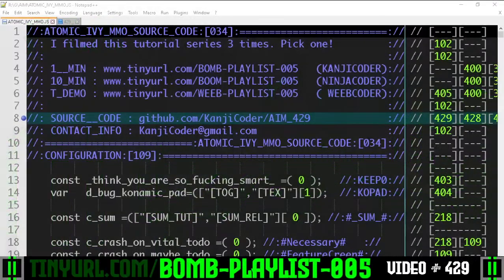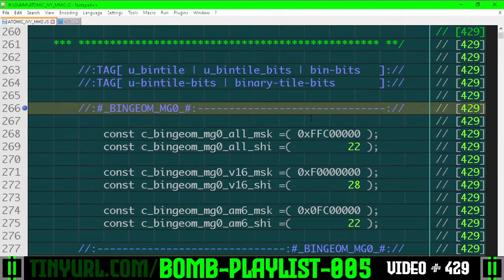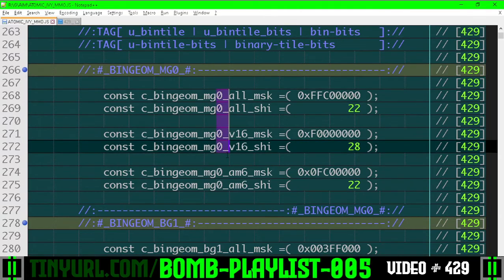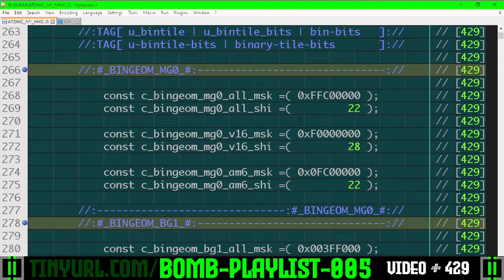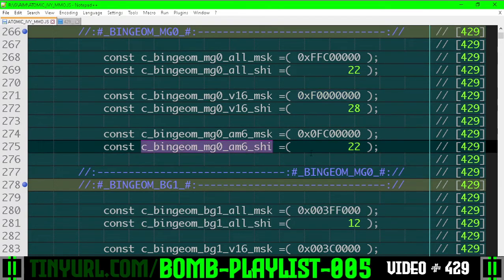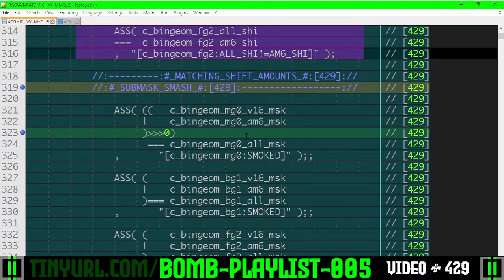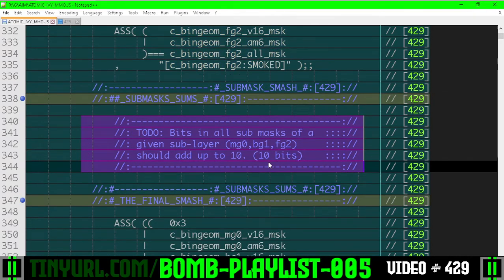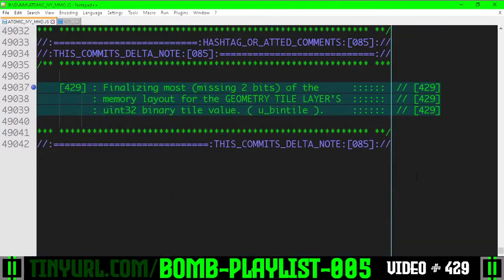429 : MIRMAID (Mirror Maid) PART #09